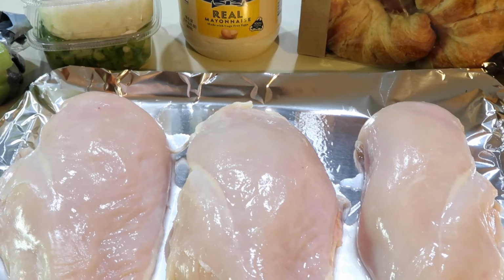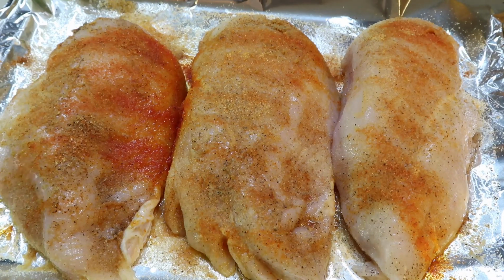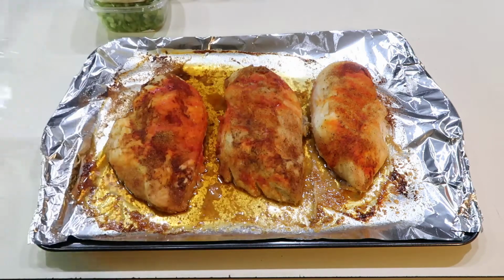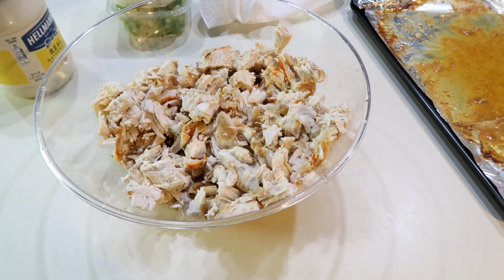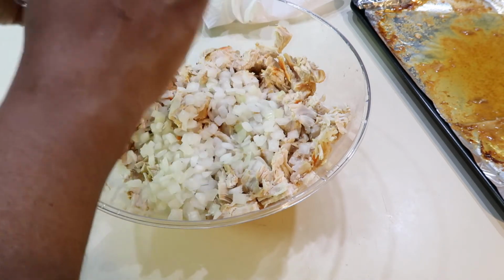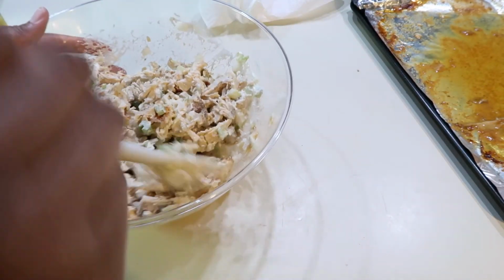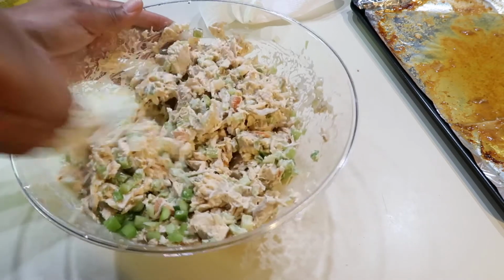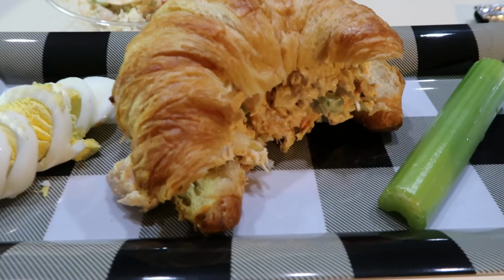Chicken Salad | BEST Easy Chicken Salad Recipe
Chicken Salad is such a classic salad recipe with Chicken Breast , Mayonnaise , Diced Celery, Diced Onions, . Chicken seasoned to your liking just remember the chicken holds the flavor .

This recipe is easy , Flavorful and will make a great party or dinner dish to bring to friends and family.

Give it try make it your own!